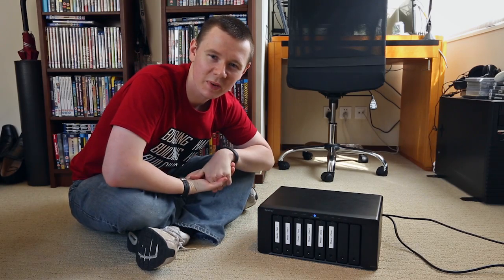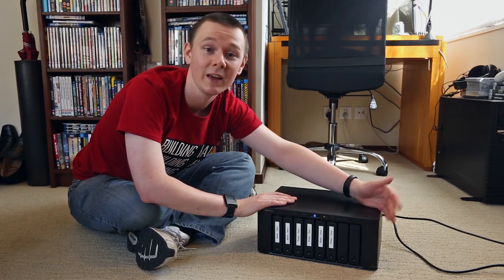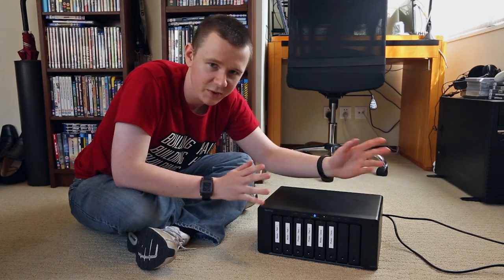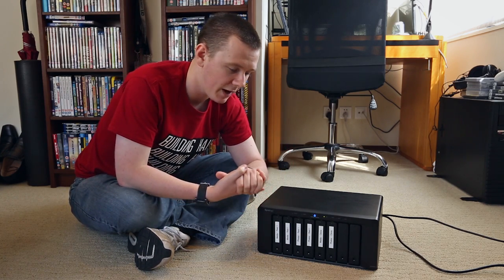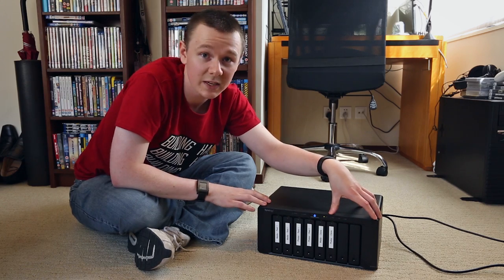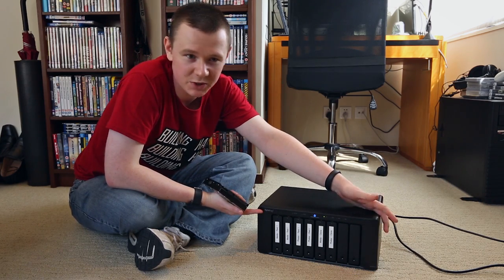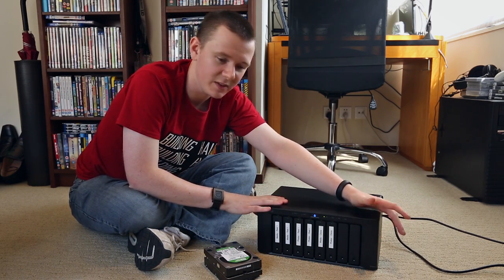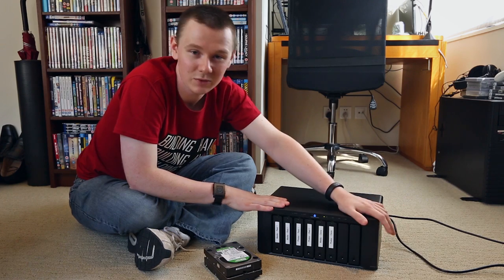My Synology Setup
I often get questions about my Synology. So here's a video explaining what it is, how it works, what are the benefits of "NAS" and how I have my Synology setup.

I'm not the most technical person when it comes to the Synology's and I almost certainly don't take full advantage of it, but it's still an amazing piece of kit and I'd highly recommend getting one if you're seriously looking at creating a solid backup strategy to protect you data.

If you have any questions, please feel free to pop them in the comments and I'll do my best to answer them :)